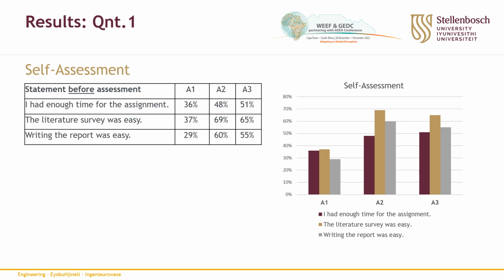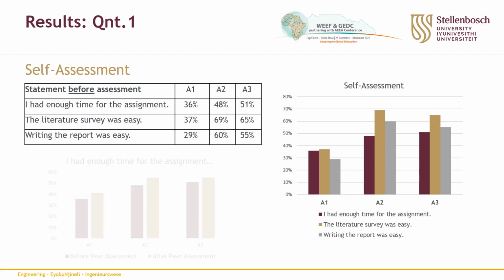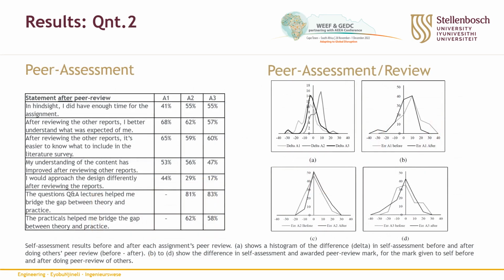Developing self efficacy in E-Design students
The role of scaffolded self- and peer-assessment opportunities in helping engineering students to develop self efficacy (perception and judgement). Paper presented at WEEF-GEDC 2022 by Prof Karin Wolff on behalf of Prof Thinus Booysen and Mr Kurt Coetzer.